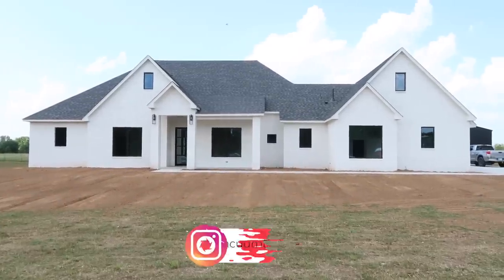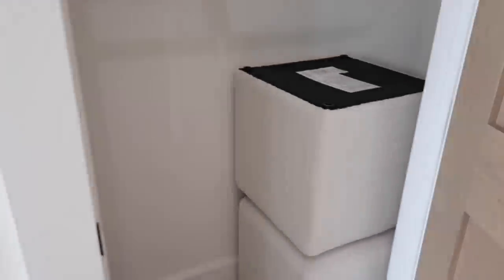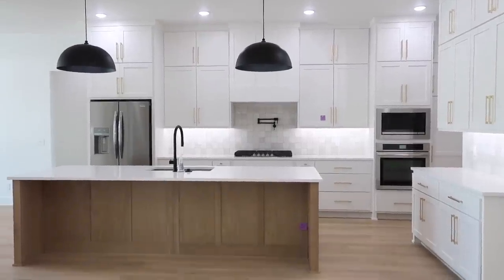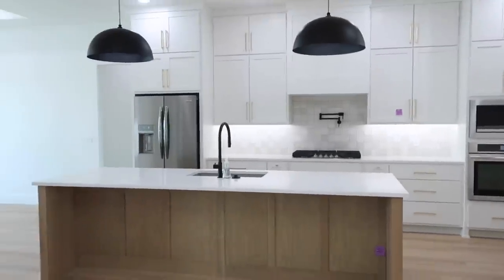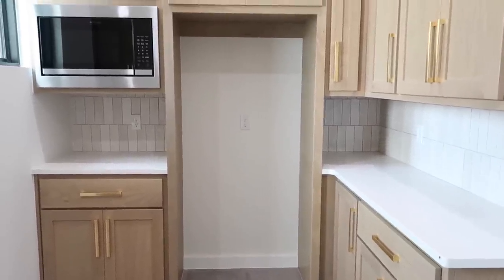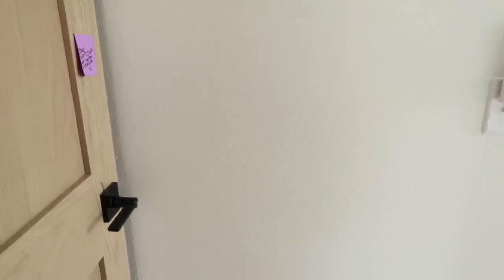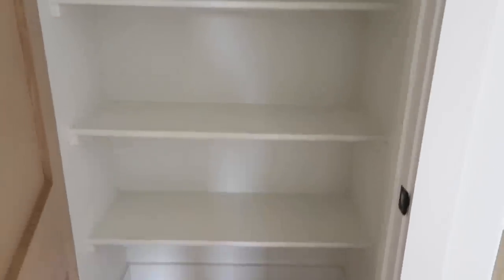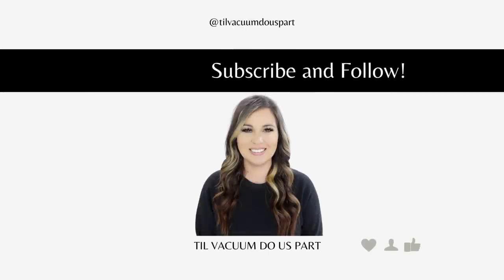2023 CUSTOM BUILD EMPTY HOME TOUR | WALKTHROUGH OF NEW HOME W/ LINKS | NEW HOUSE TOUR 2023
2023 CUSTOM BUILD EMPTY HOME TOUR | WALKTHROUGH OF NEW HOME W/ LINKS | NEW HOUSE TOUR 2023
I am so excited to FINALLY share our new custom home tour! I have so many videos coming your way with all the furnishing and decorating! I linked everything down below for your reference!
Front Porch Light
Living Room Chandelier
Dining Room Chandelier
Kitchen Pendants
Black Cabinet Hardware
Kitchen Gold Hardware
Laundry Room Gold Hardware
Jack and Jill Gold Hardware
Jack and Jill Vanity Lights
Kitchen Black Faucet
Kitchen Sink
Kitchen Black Pot Filler
Master Tub Filler
Master Tub
Mudroom Hooks
Laundry Room Black Faucet
Bathroom Faucets
Matte Black Shower Kits
Gold Vanity Lights
Toilet Paper Modern Black Holders
Hand Towel Modern Black Holders
Master Bath Mirrors
Master Bed Chandelier
Kitchen and Laundry Backsplash: Riad White
Master and Laundry Room Tile: Construct Silver Tempest
Hex Marble Tile in Master Shower Floor and Powder Baths: African Arebescato
Faux Marble Tile in Jack and Jill Shower: Vara Ribia
Our LVP Floors: Shaw Floors Pantheon Alabaster HD+
Wall, Trim and Kitchen Cabinet Paint: Sherwin Williams Pure White
Exterior Brick Paint: Sherwin Williams Alabaster
Exterior Doors: Sherwin Williams Tricorn Black

Wall paint color in my house: Sherwin Williams Pure White

Chapters Added:
0:00 - Intro
0:25 - Front of the House and Porch
1:19 - My Office
3:05 - Living Room
4:20 - Kitchen and Pantry
8:30 - Mudroom
9:20 - Laundry Room
11:50 - Powder Room
12:33 - Game Room & Pool Bathroom
13:49 - Guest Bedroom
14:46 - Jack and Jill Bathroom
16:30 - Chase's Office
17:27 - Master Bedroom
18:45 - Backyard and Pool

2023 CUSTOM BUILD EMPTY HOME TOUR | WALKTHROUGH OF NEW HOME W/ LINKS | NEW HOUSE TOUR 2023